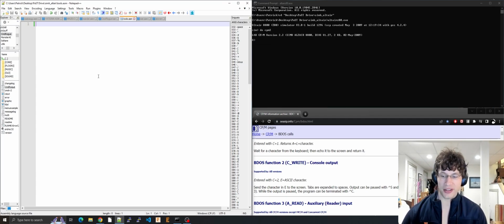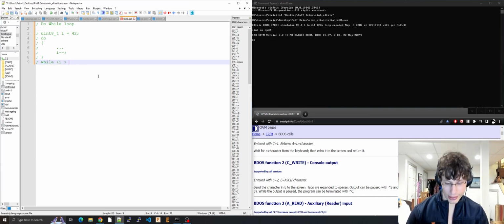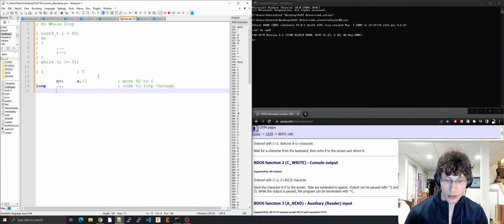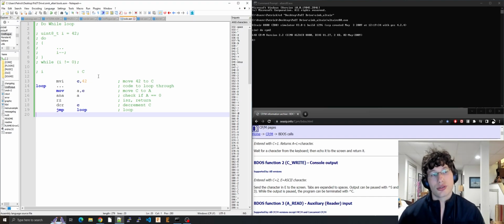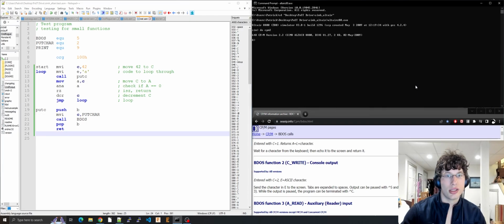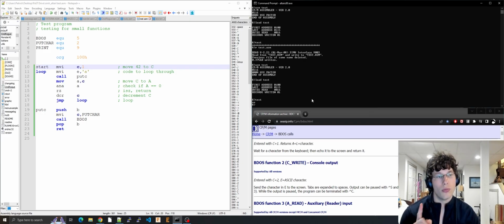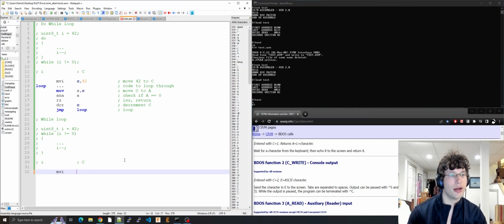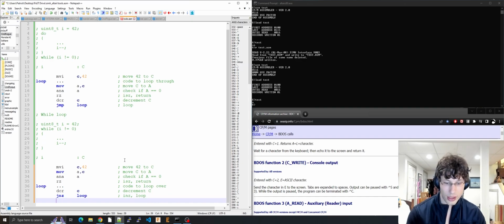8080 Assembly Programming Tutorial: WHILE/DO...WHILE LOOPS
In this video, I show you how to implement simple while loops in 8080 assembly.
Do note that these loops check if i != 0, not inequalities.